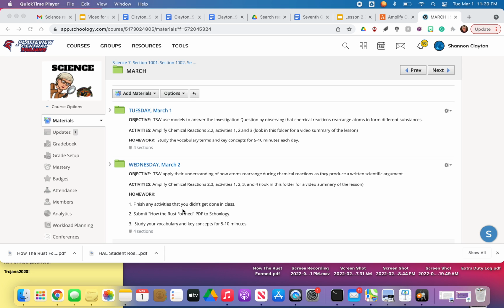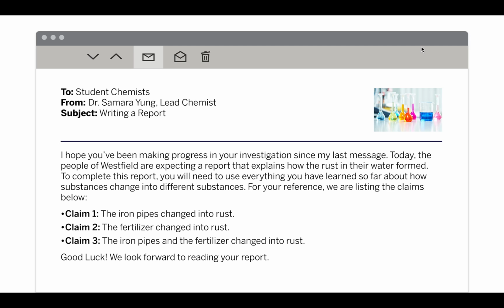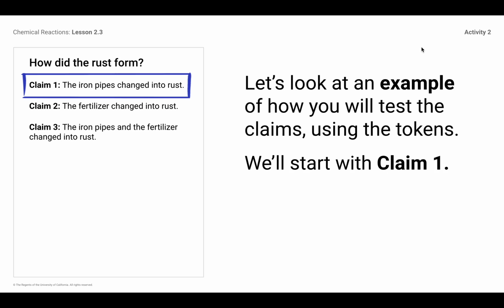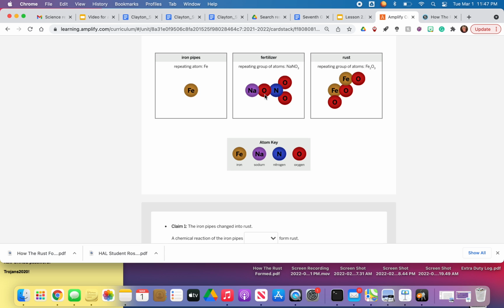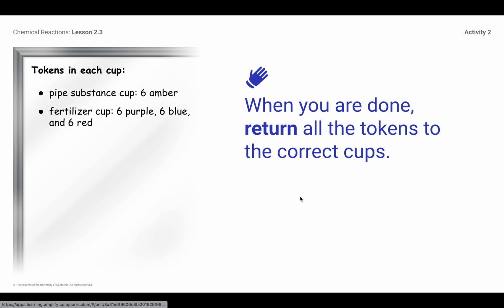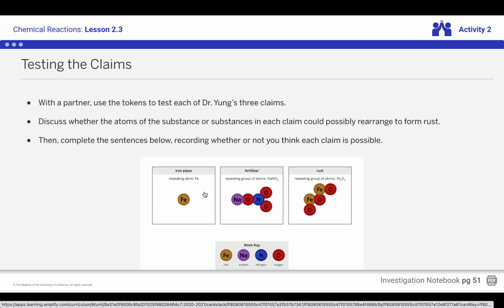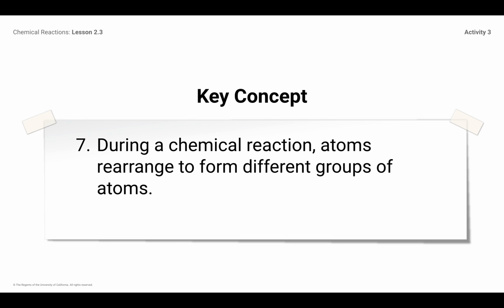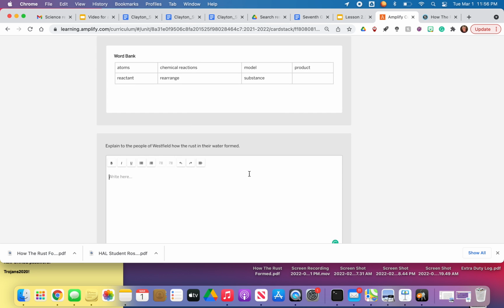Mrs Clayton's Lesson for 3 2 22